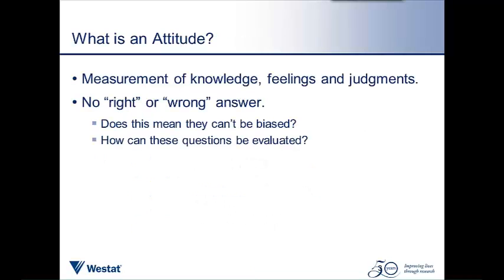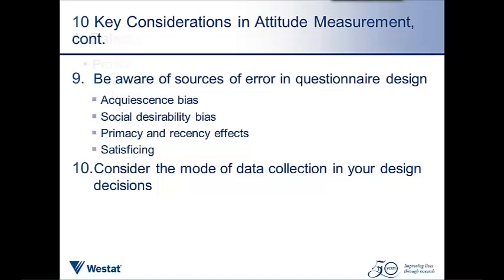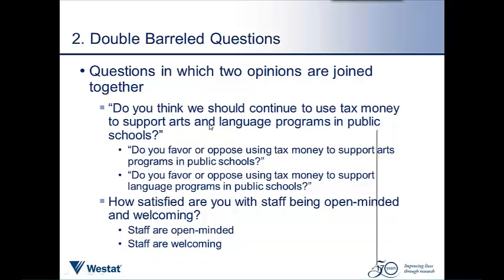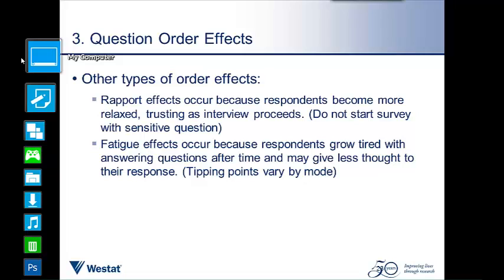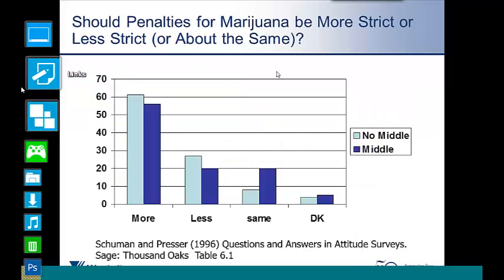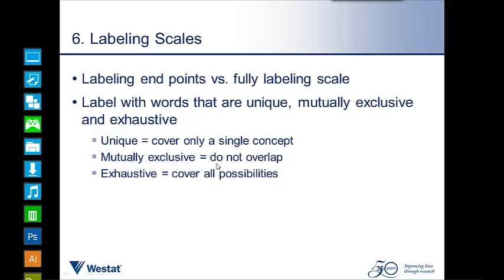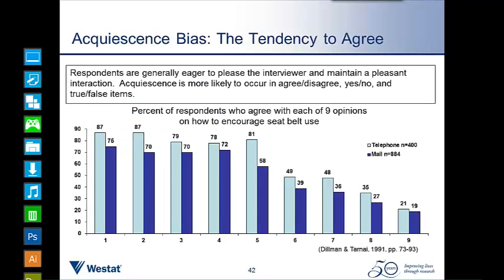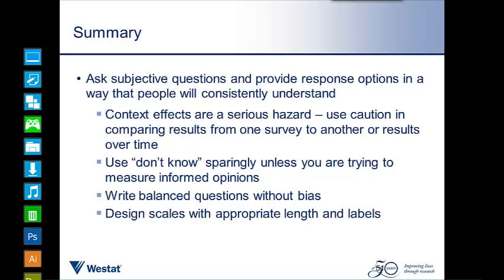Questionnaire Design Class 3